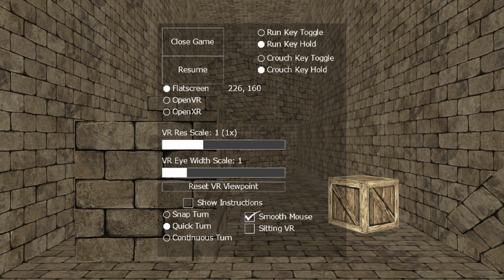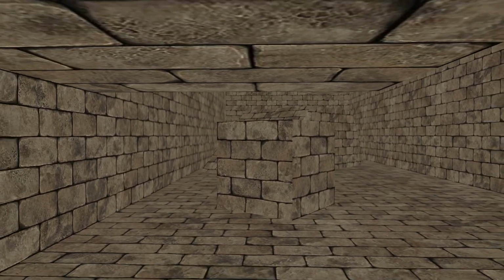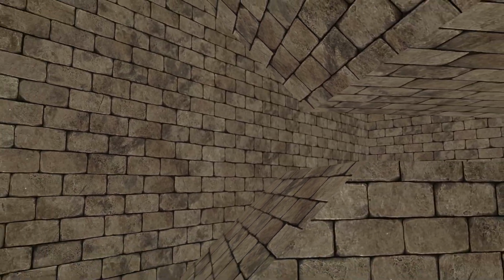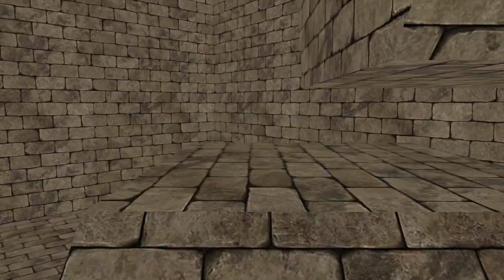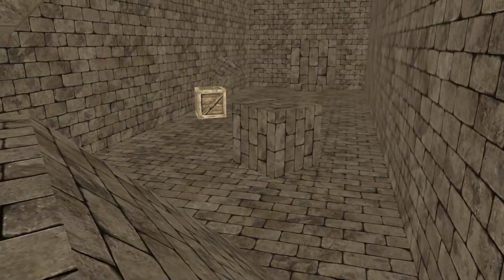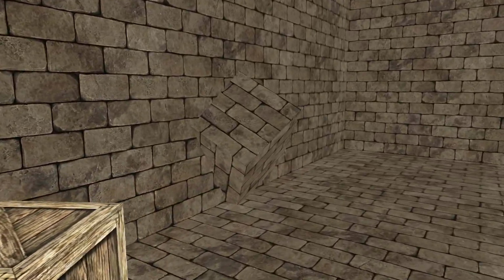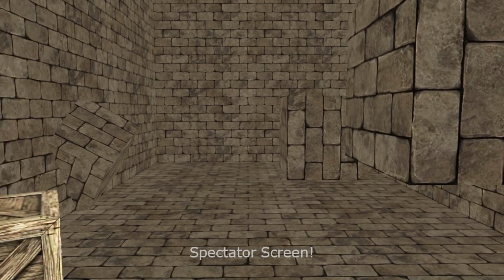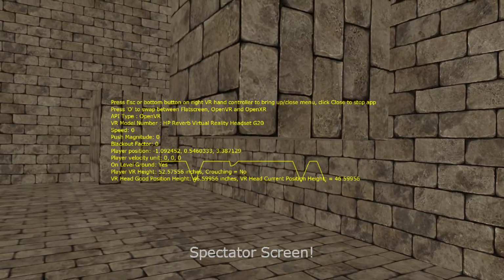VRGameBase - Crouching Collisions, Overhangs, VR Maneuvering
Sorry about the microphone quality on my VR headset.  The HP Reverb G2 microphone seems to really muffle the sound.  My Quest 2's mic sounds a lot better.

It took a while to get all of this working.

I'm now modeling the player avatar as a 'pill' - a spherical top, spherical bottom, and a cylindrical center.  This structure is either at full game height or crouching height, nothing in between - even in VR.  This structure collides with geometry and guides movement with the controller, and is used to validate where you try to walk to physically in VR.

I set up rules for crouching, and how collisions while standing or crouching affect your ability to move.

VR forward movement with a controller always occurs in the direction you're facing.  If you physically crouch in VR, it registers as a game crouch.  You can also manually crouch with a control press, but the two do not combine to make you even shorter - your player model is just treated as being at crouch height.  So you can't double crouch and get under narrow openings.   You can walk to a new location in VR, but your new location isn't committed until you try to move using a control.  Then the game decides if it's ok for you to stay there or yank you back to where your body collided with something important.

Apparently I have a small bug that allows me to slip down a sloped walkable surface in VR.  I'll need to look at that.  (Fixed: It was because the containment routine was pushing the player pill out in the direction of the slanted surface normal, which caused a lateral movement, which then resulted in a fall, and a slow slide down the slope.  I coded an implementor class that can be passed into the Contain() routine to tell it how to respond to an intersection, by kipping the player pill straight up, instead of along the intersection normal.  That fixed it.  Very happy with that.)

Next up will be using the VR hands with doors and interacting with small objects.